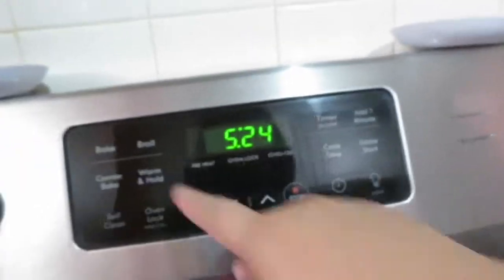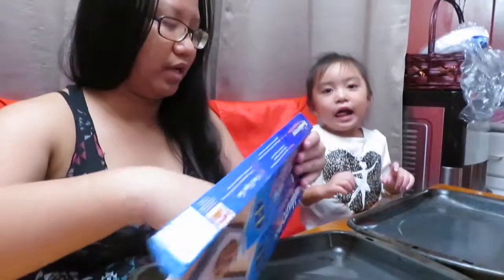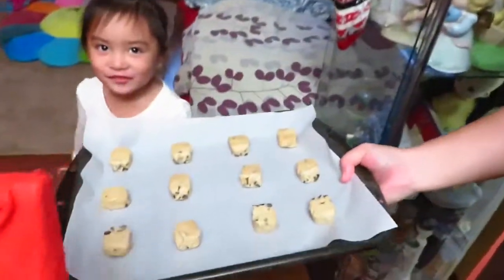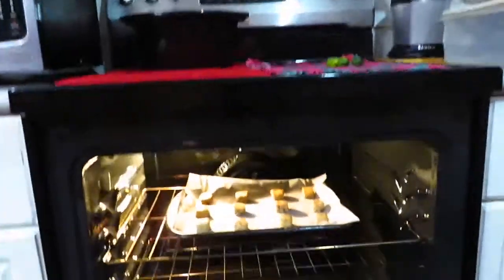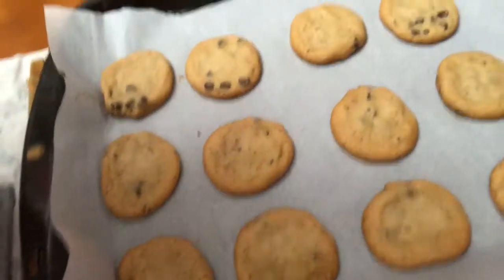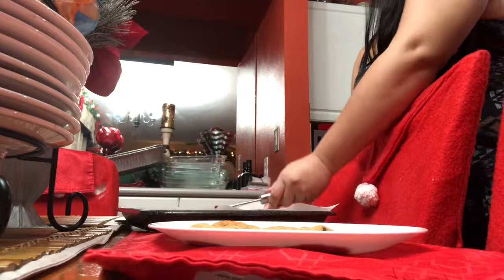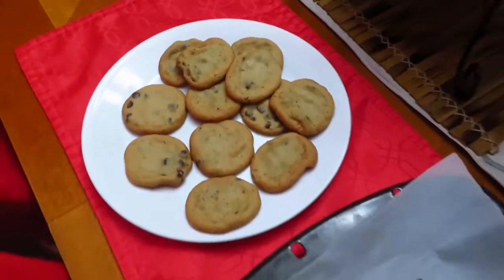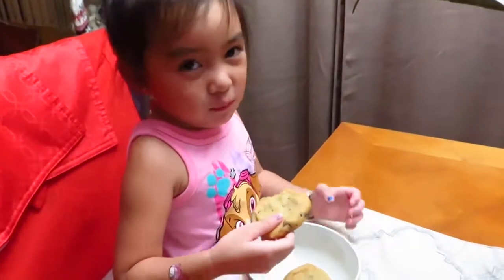CHOCOLATE CHIP COOKIES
Camera gear uses:
•Canon Powershot SX730 HS
•iPhone X
•Gorilla Pod
•Onn 50” Tripod
•Scorpion Jr.